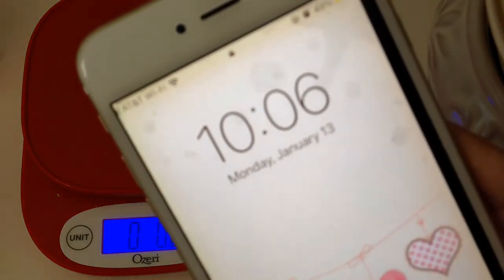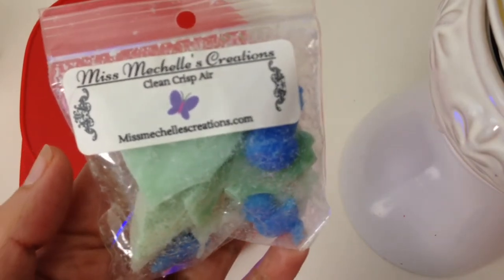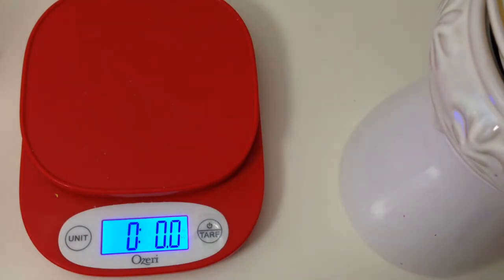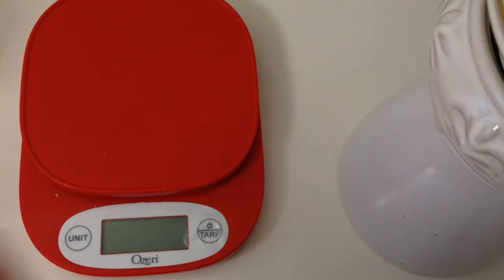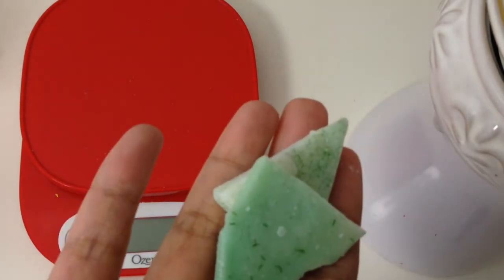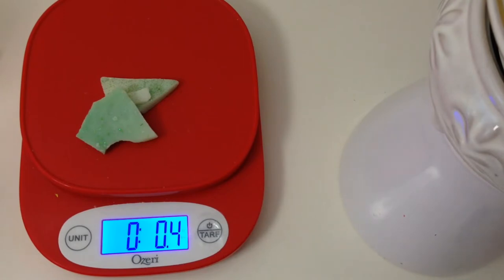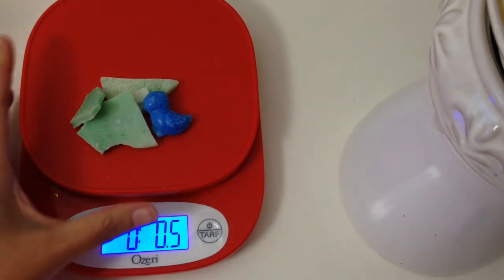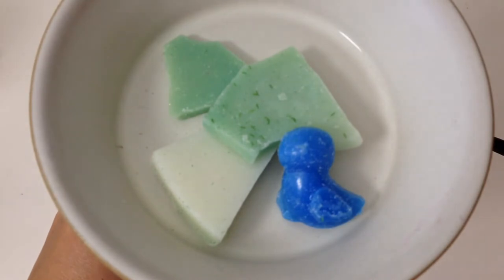Wax Melt of the Day Review | Day 290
Purchased from Miss Mechelle’s Creations. Scent is Clean Crisp Air